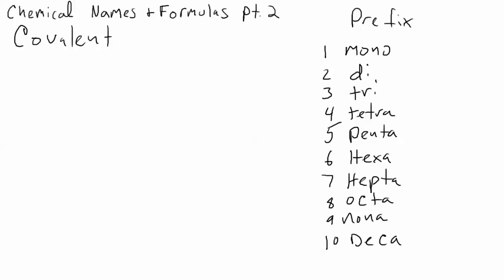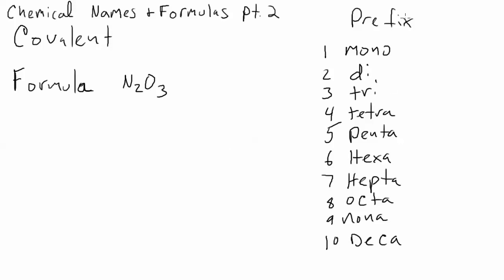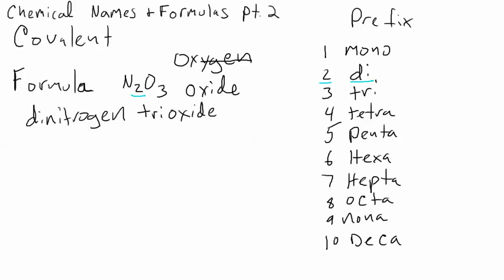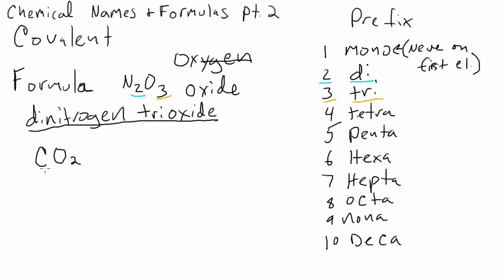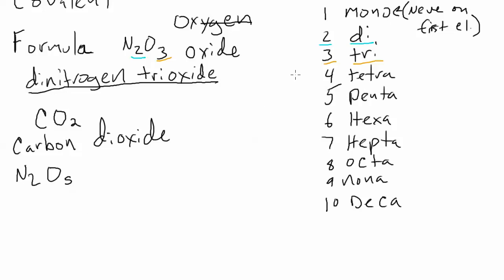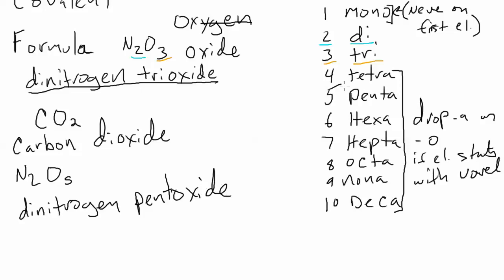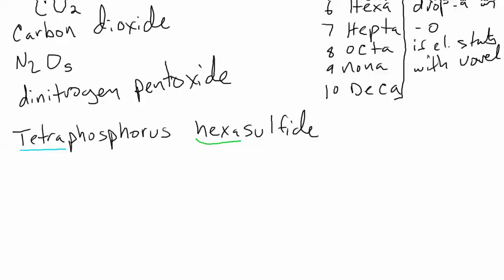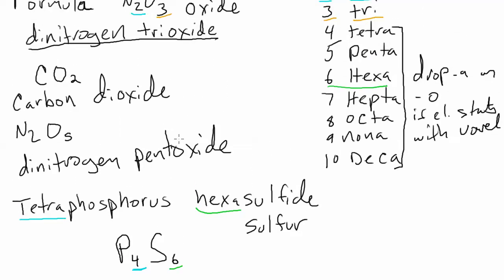Names & Formulas pt2